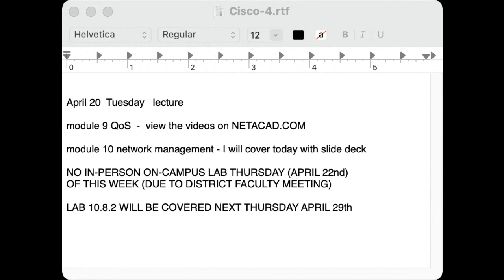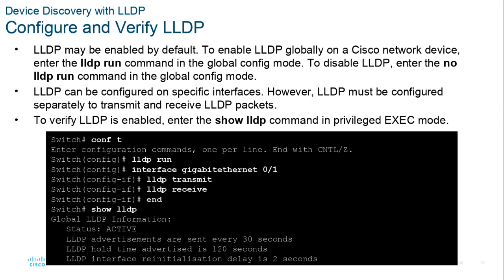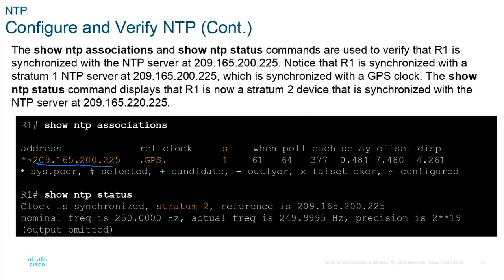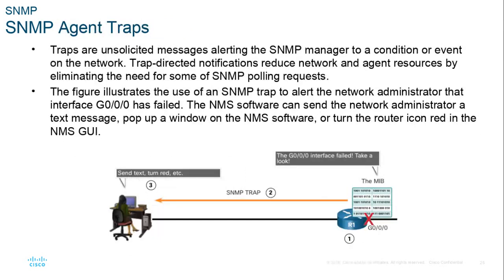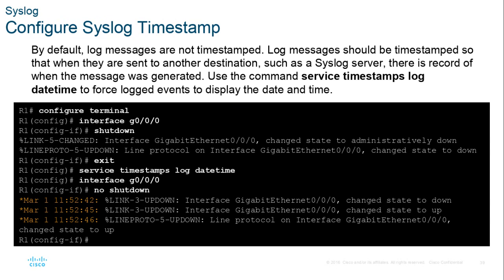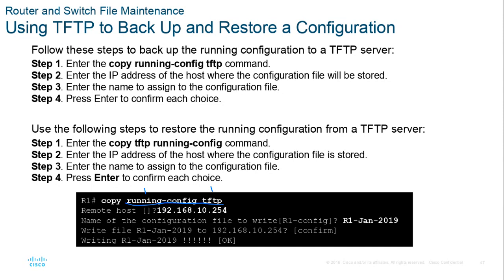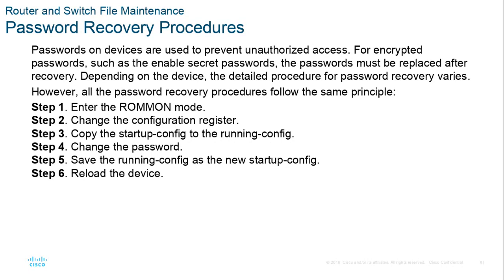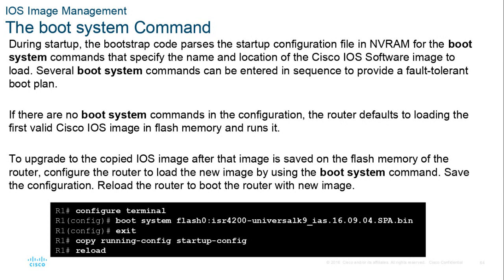Cisco CCNA 7.0 ENSA module 10 network management 2021SP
CDP
LLDP
SNMP
password recovery
file and system management and archival
NTP
Syslog